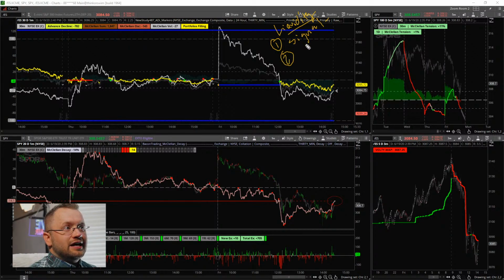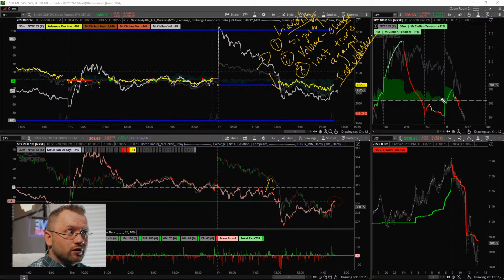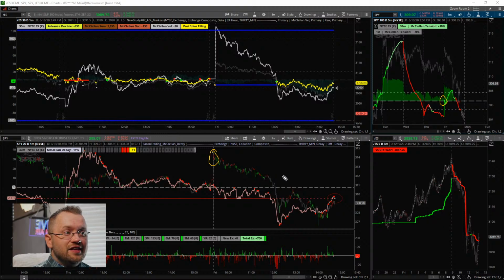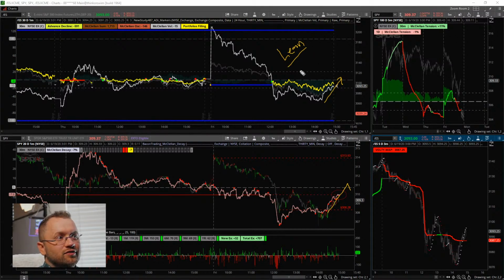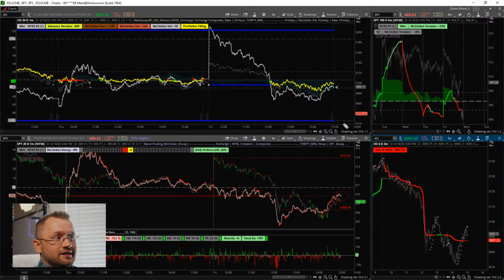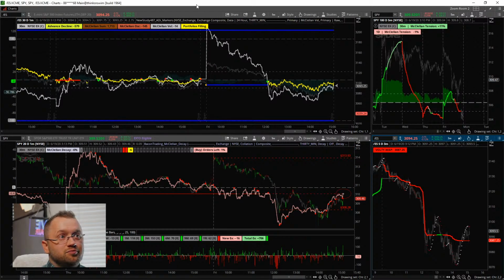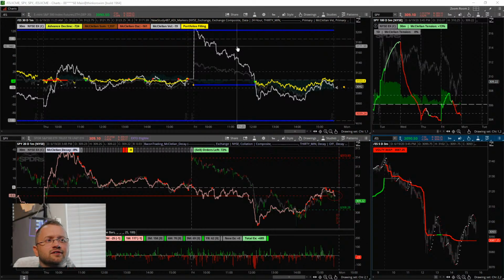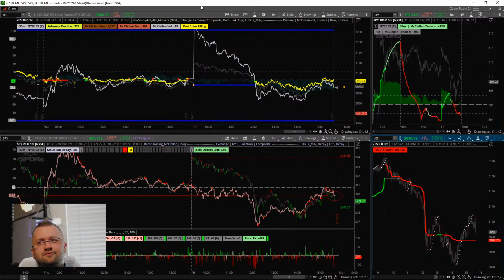In Equity Markets Today 19Jun20 | BaconTrading